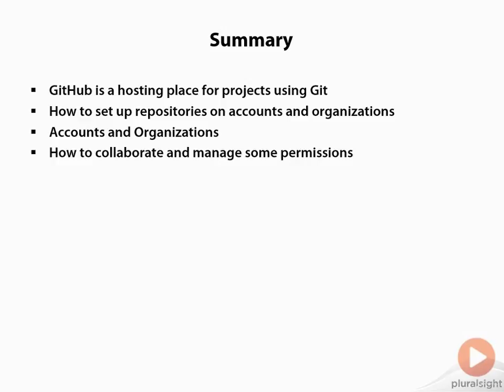GitHub Tutorial 07 Summary